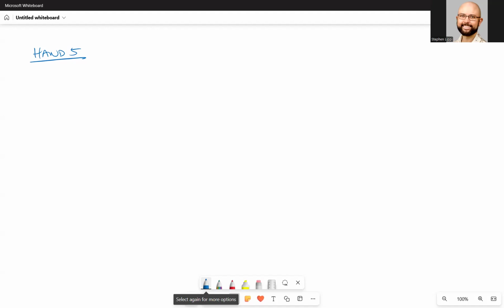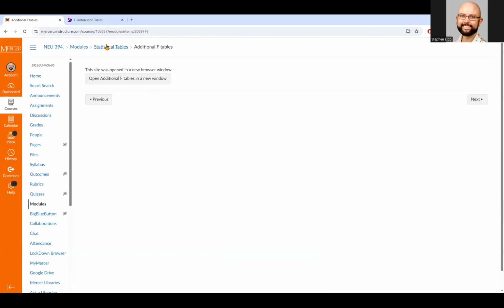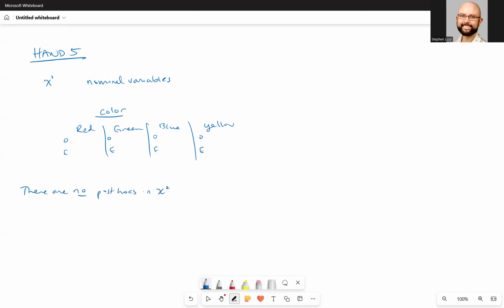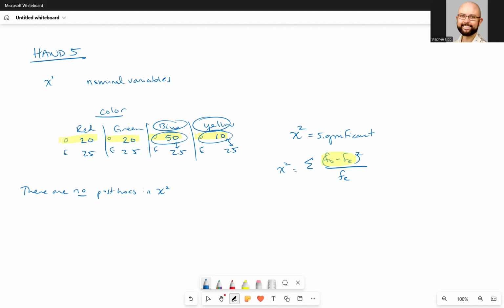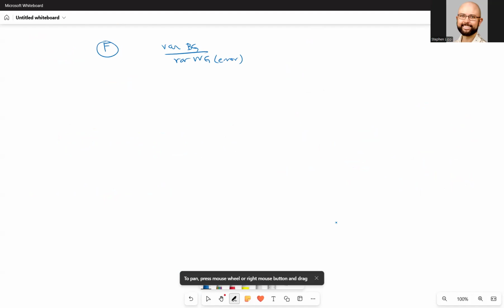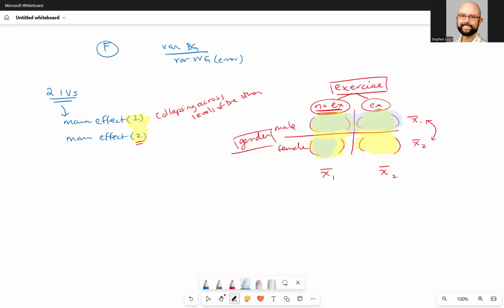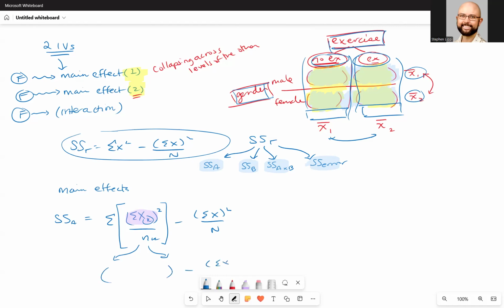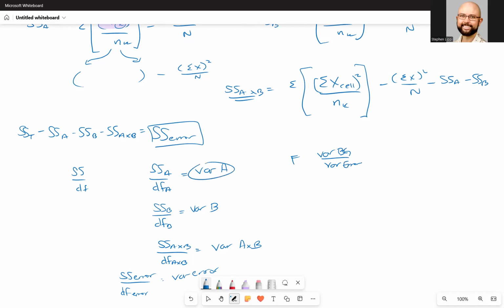394 Summer25 HAWD5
Reviewing the last set of questions students had from the HAWD 5 assignment.